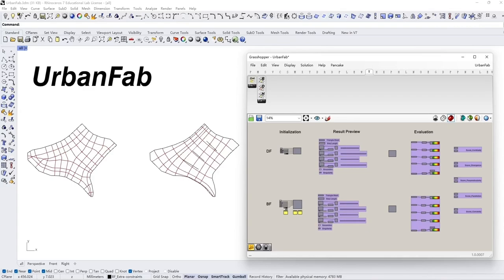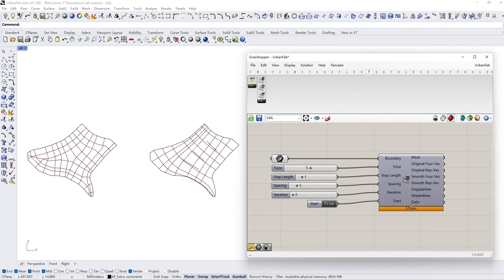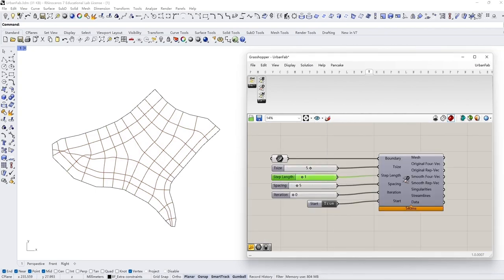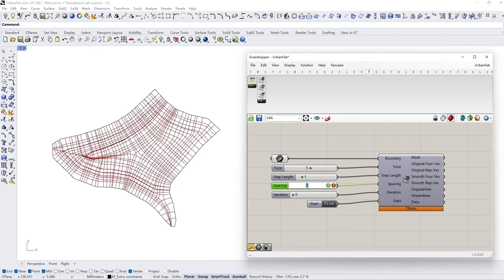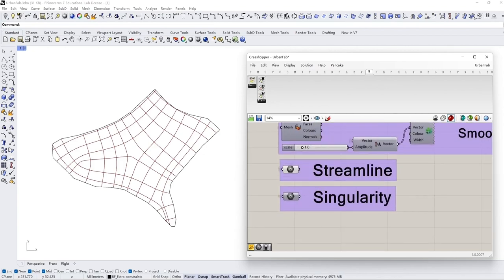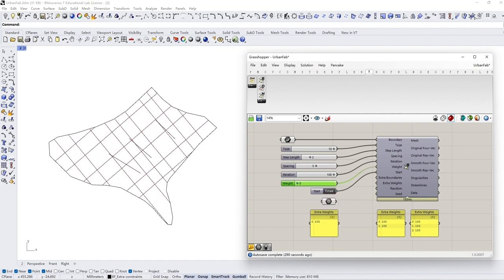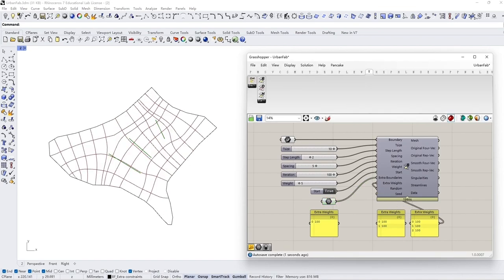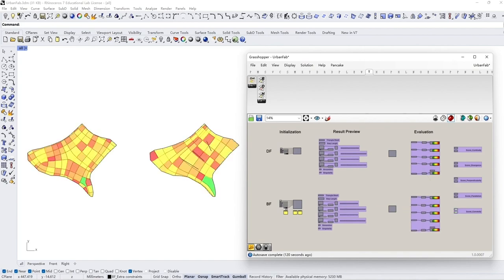UrbanFab - Grasshopper Tutorial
🕹️UrbanFab generates streamlines for urban sites based on vector fields that respond to site boundaries and topographic constraints. UrbanFab’s streamlines are useful for automatically generating road, land parcel, and other urban fabric geometries. Streamline and tile evaluation tools are also provided in V1.

🧑‍💻Authors: This plugin is developed by Zebin Chen at SUTD Adaptive Design Lab led by Prof. F. Peter Ortner, in consultation with Prof. Peng Song and Pengyun Qiu.